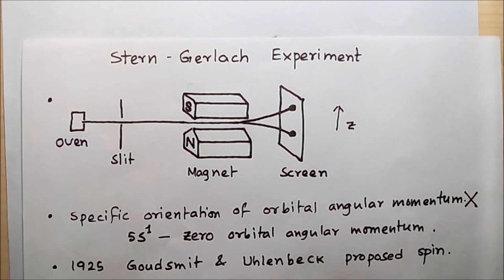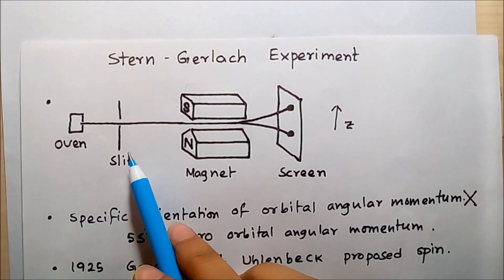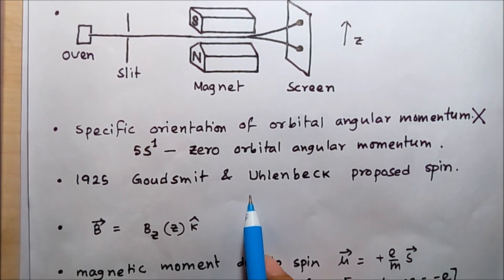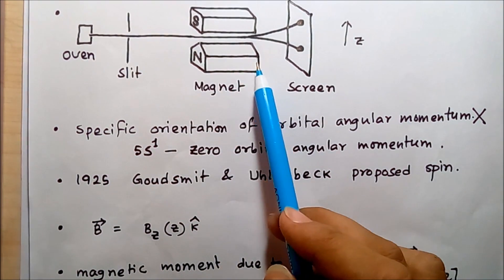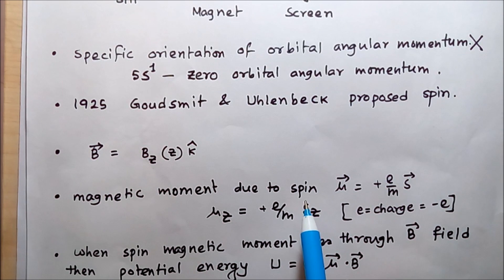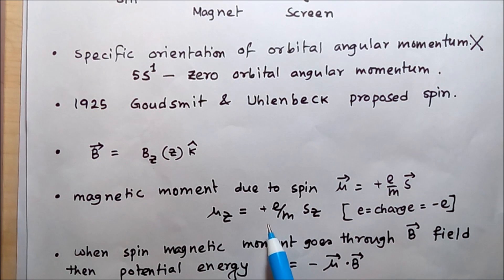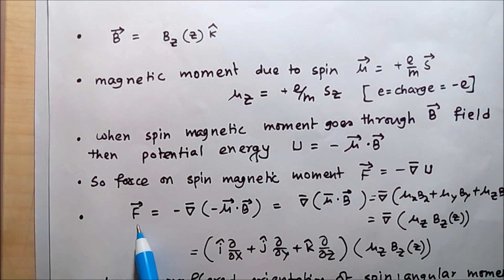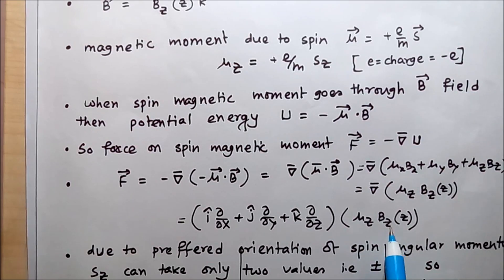Stern Gerlach Experiment: Part 1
This video provides the quantitative  analysis of Stern Gerlach experiment and describes how this experiment provides a direct evidence of spin angular momentum of an electron and space quantisation .